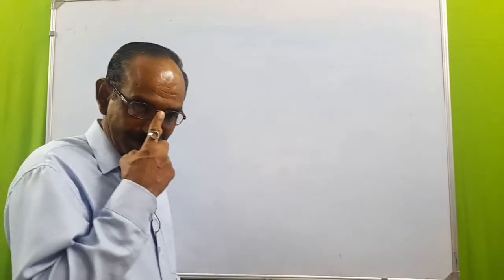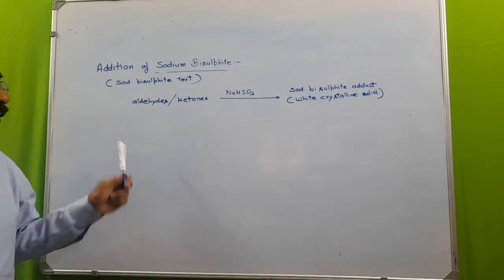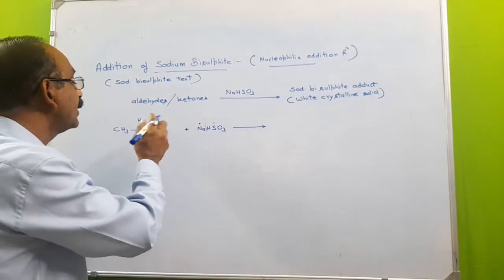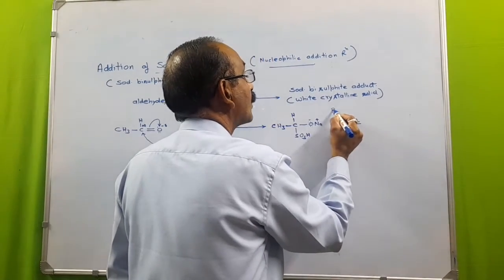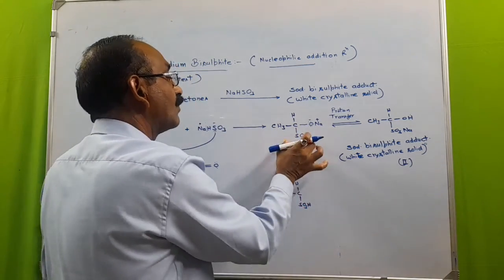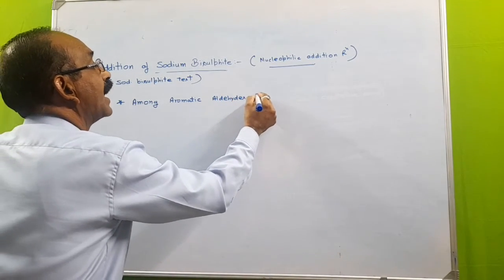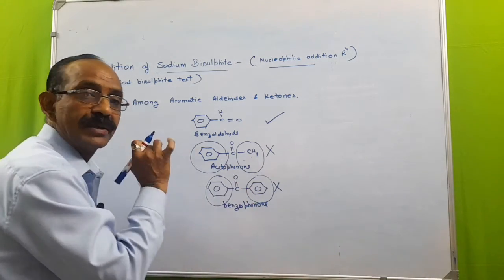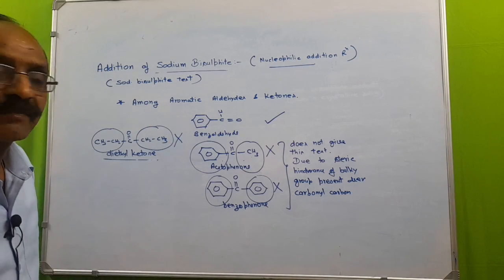NaHSO3 TEST FOR DETECTION OF ALDEHYDES & KETONES.